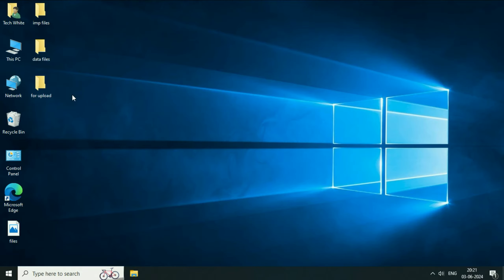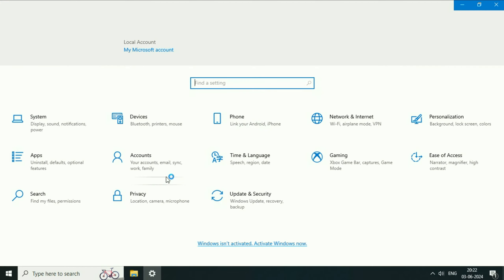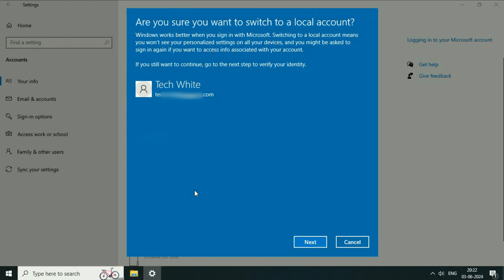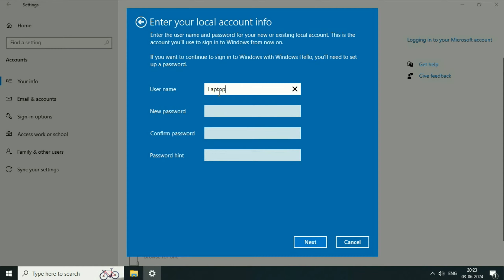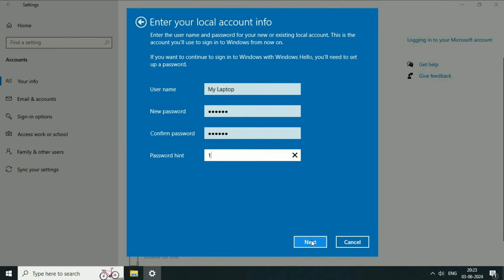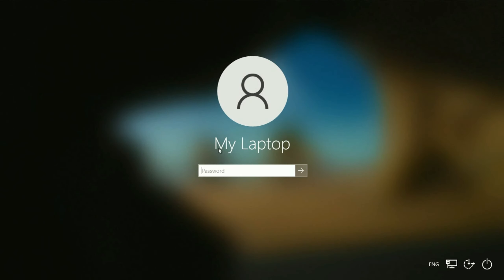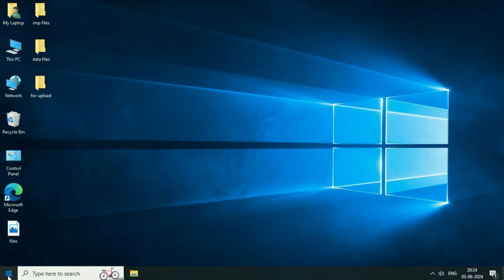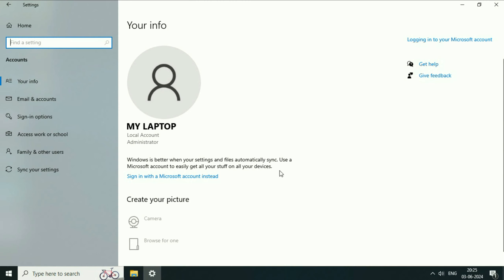How to Remove Microsoft Account in Windows 10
Switch your Windows 10 device to a local account